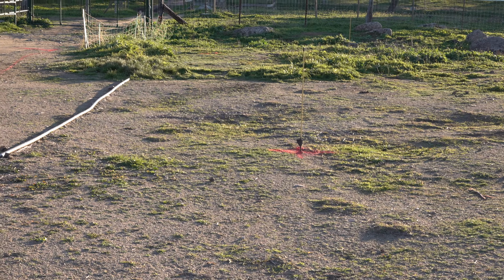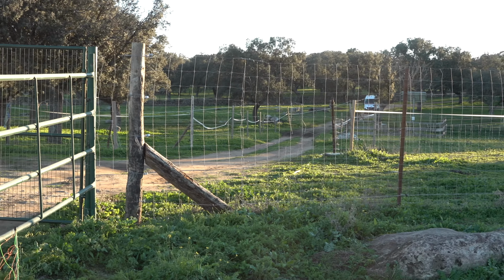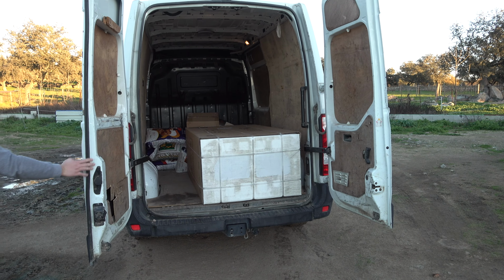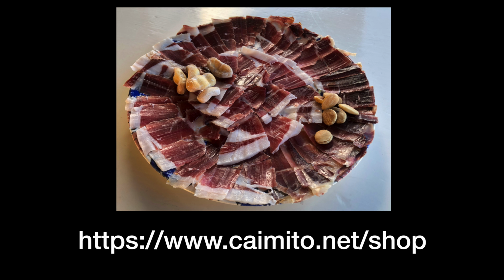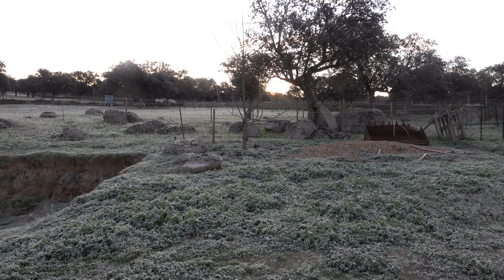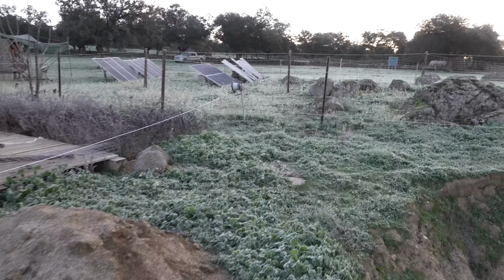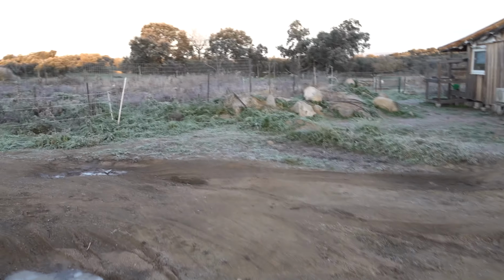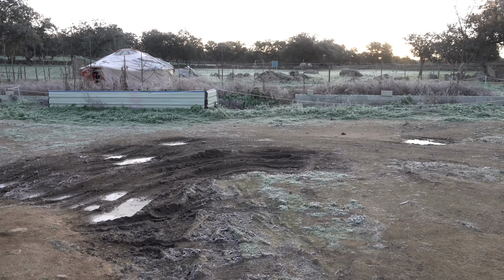A Cold Winter's Day